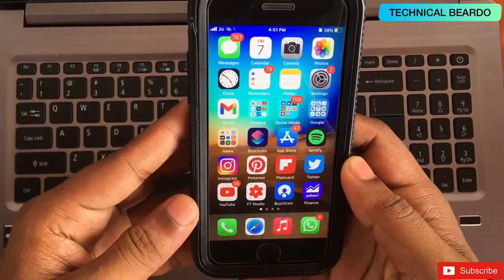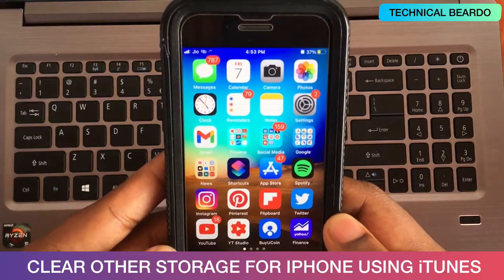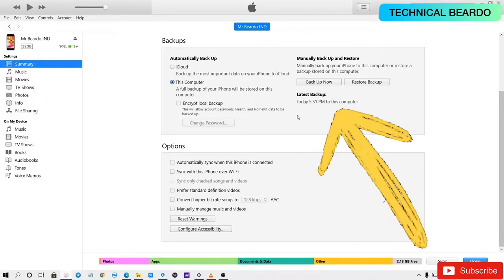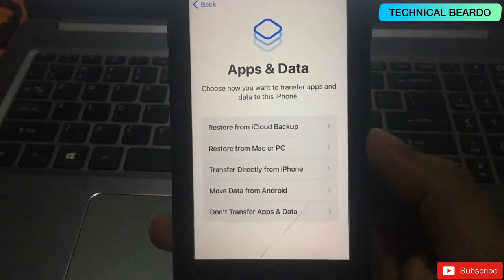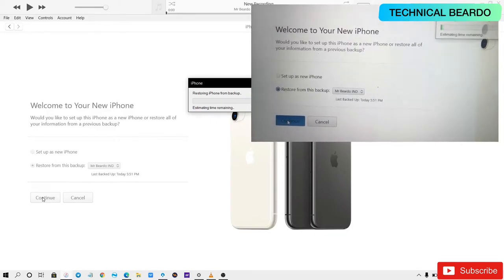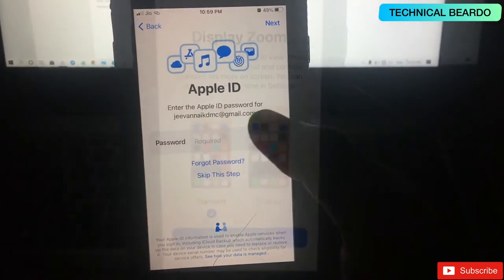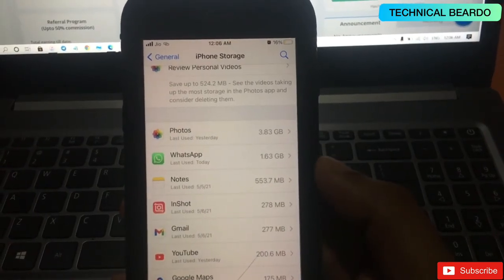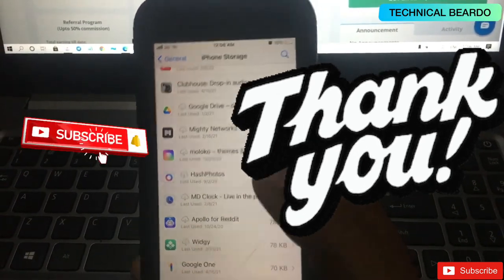How to delete Other Storage from iPhone I Clear Other Storage in iPhone Using iTunes I PC Method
How to delete other storage from iPhone. How to Clear other storage in iPhone. The best method to free up storage from iPhone.
About Video:
Every iPhone user comes across this issue where their iOS device storage is consumed by Other storage categories.
A large part of storage is consumed by System Storage and Other Storage.

In this video, I have shown how you can clear other storage using iTunes.
How to clear storage from iPhone using iTunes.